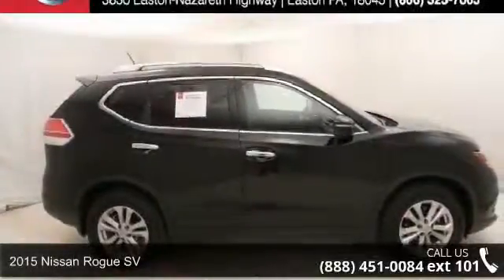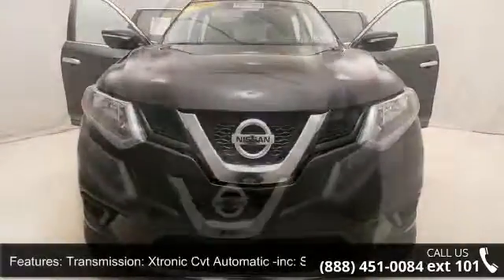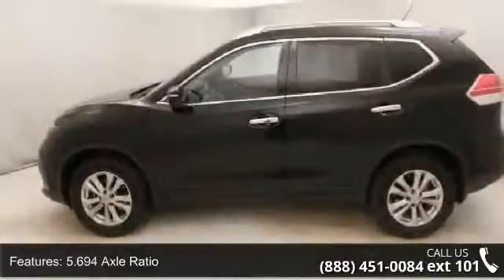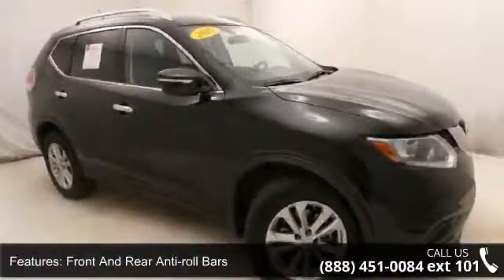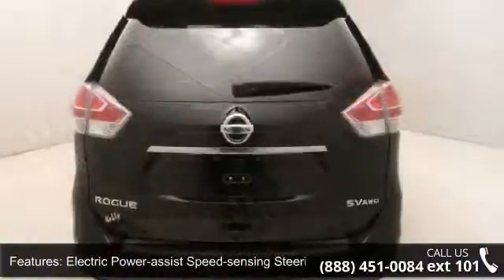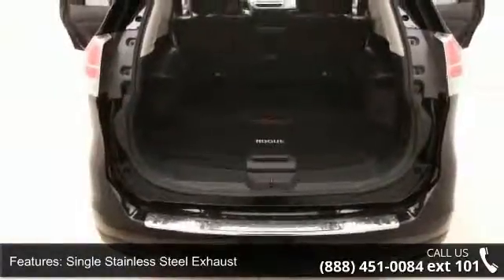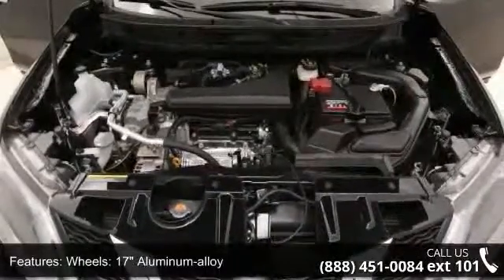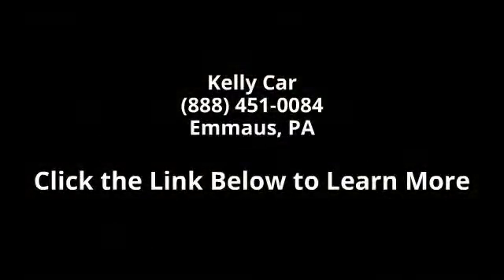2015 Nissan Rogue SV - Kelly Car - Emmaus, PA 18049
NISSAN Certified, Like New, SV Edition, All Wheel Drive, Bluetooth, Back-up Camera, Alloy Wheels, Luggage Rack, Steering Wheel Controls, Keyless Entry, Push Button Start, Low Mileage, One Owner, Local Trade, Fully Serviced, with a Clean Vehicle History... Nissan Certified Pre-Owned means you not only get the reassurance of up to a 7yr/100,000 mile Warranty, but also a 156-point inspection/reconditioning, 24/7 roadside assistance, trip-interruption services, and a complete CARFAX vehicle history report. Our Risk Free story includes: 1) 3 day or 150 mile money back guarantee. 2) 30 day or 1500 mile replacement guarantee. 3) We'll show you our 150 point inspection in writing, and signed by one of our factory certified technicians. 4) We've been in the Lehigh Valley since 1967, we'll be here tomorrow. 5) Live Market Pricing: To assure you of the best value for your dollar.